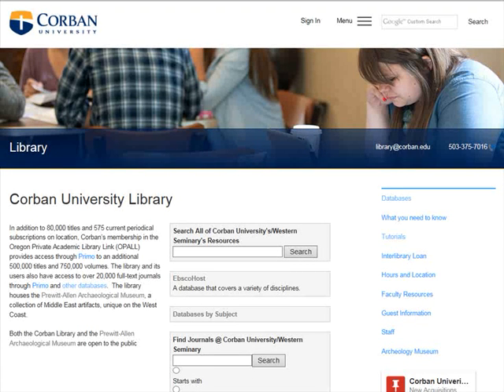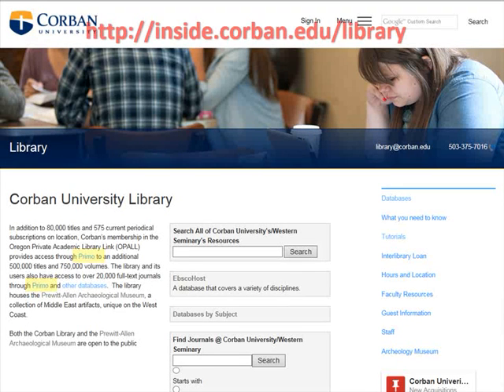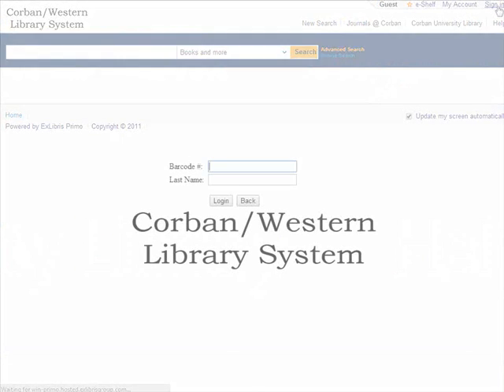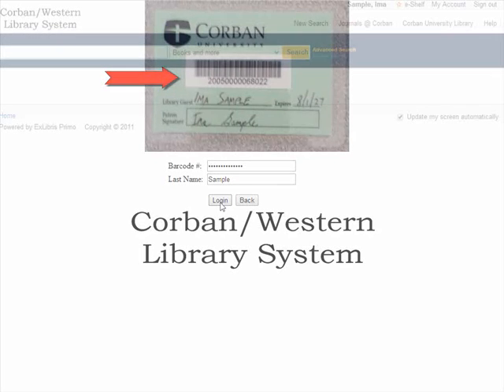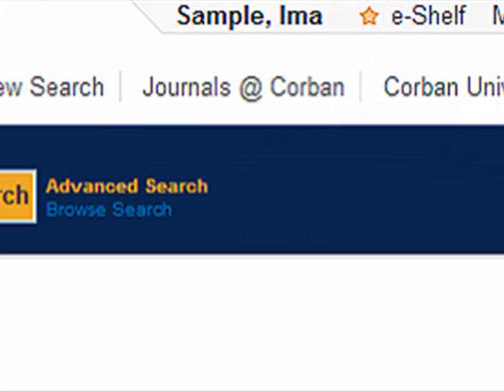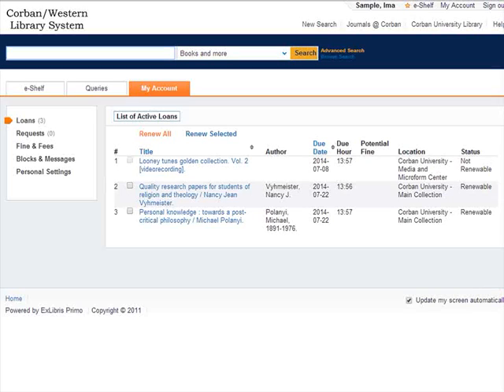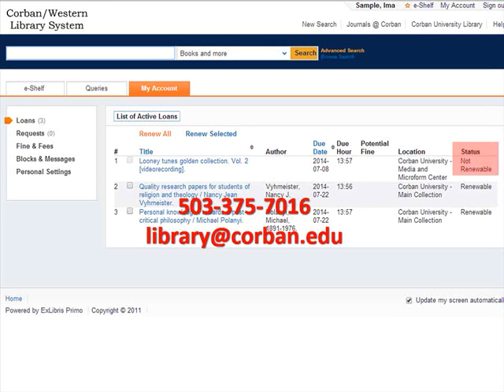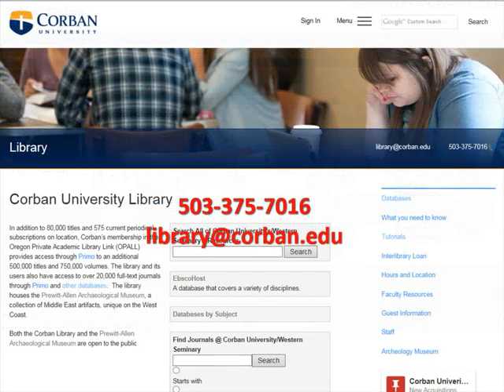How to Renew a Book @ Corban University Library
This tutorial talks about how to renew a book @ Corban University Library